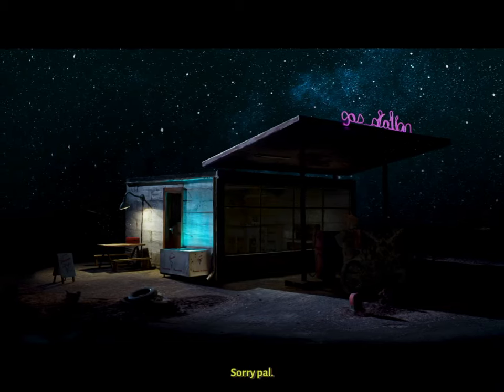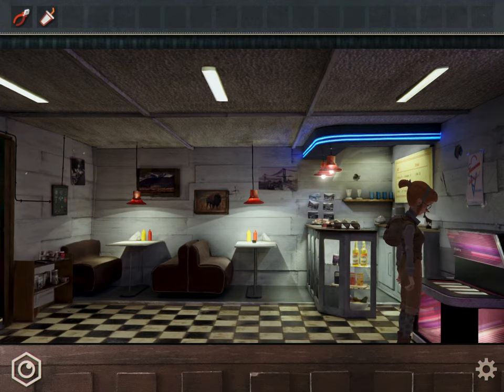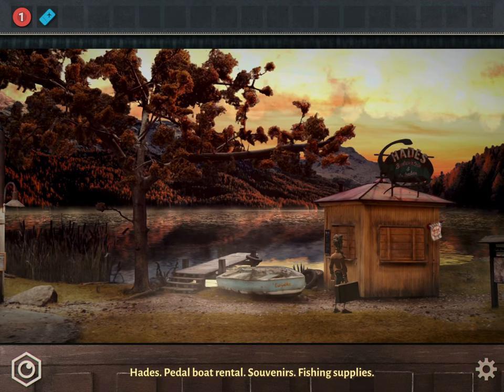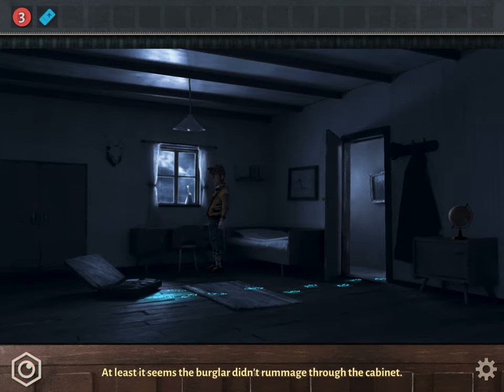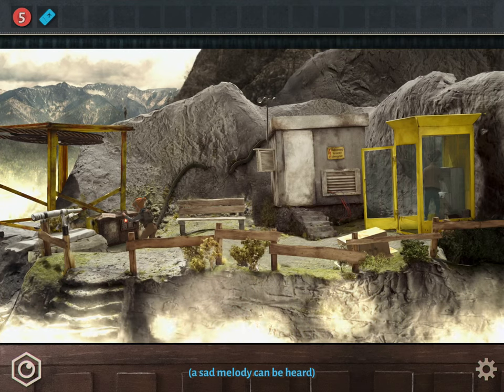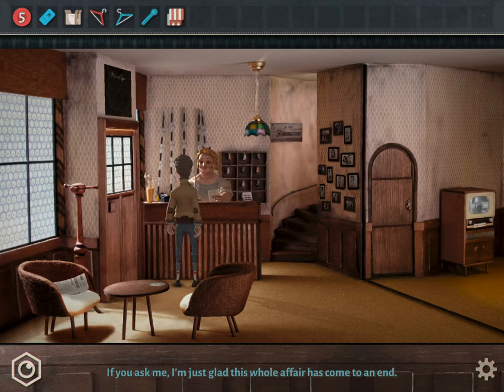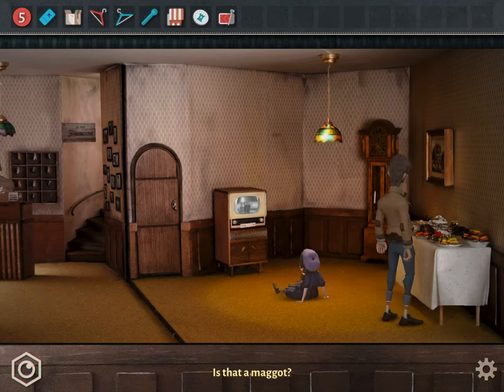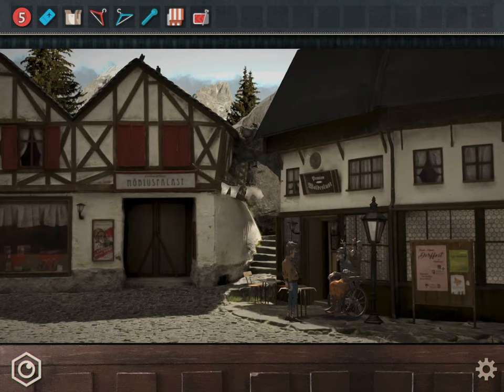Trüberbrook: iOS / Android Gameplay Walkthrough Part 1 (by Headup)